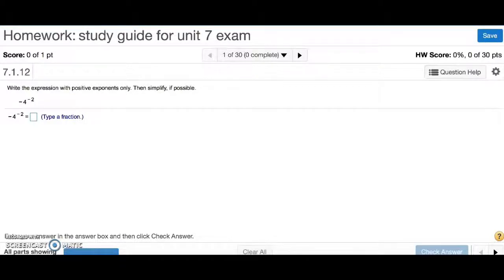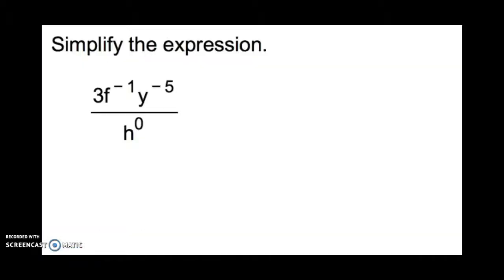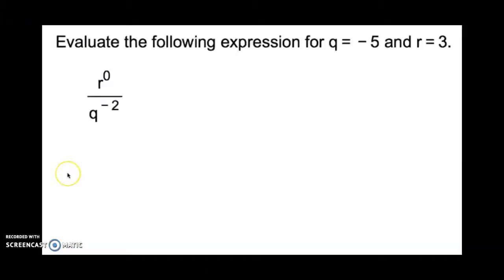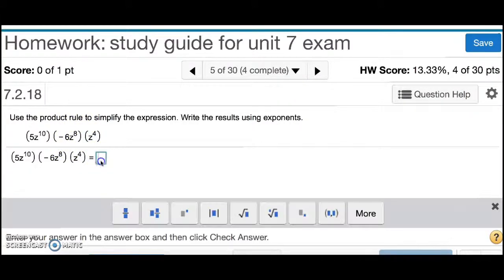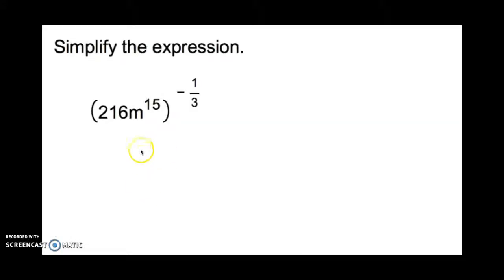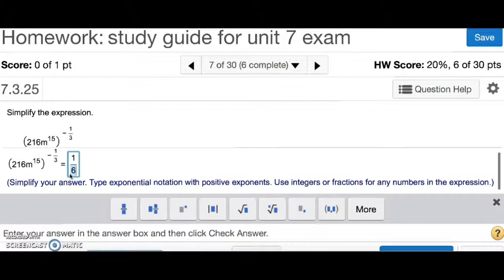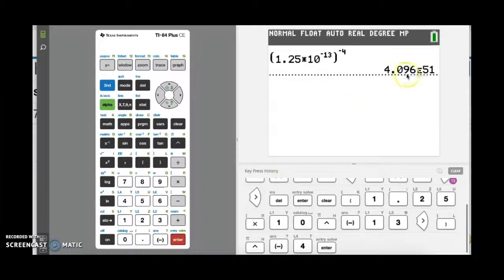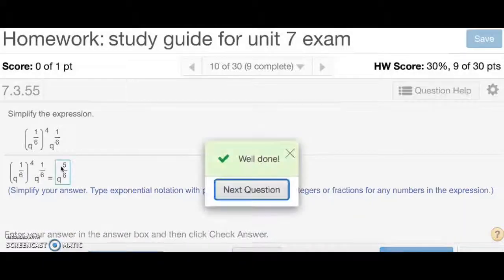Algebra 1: Study Guide Unit 7 Exam Pt 1